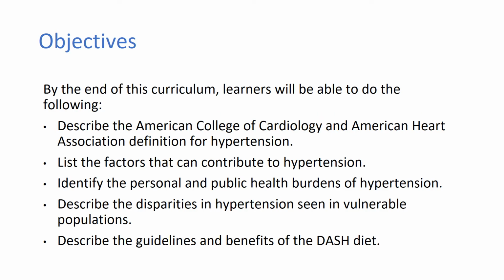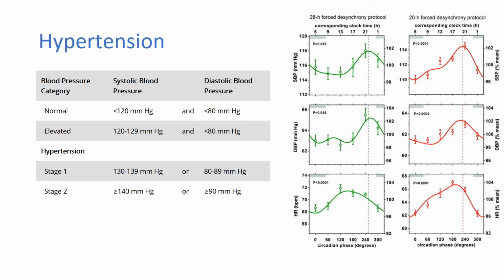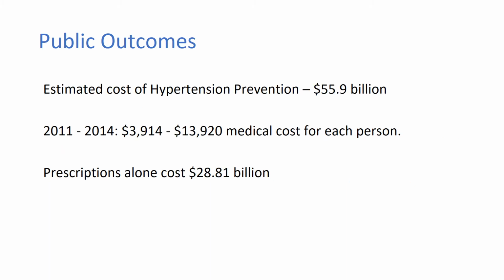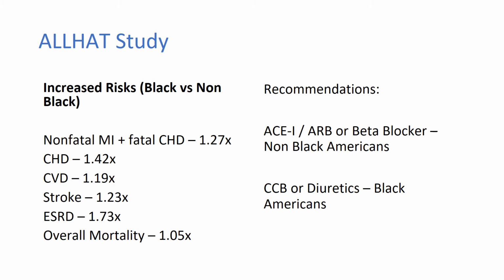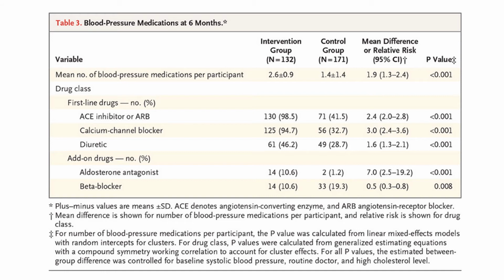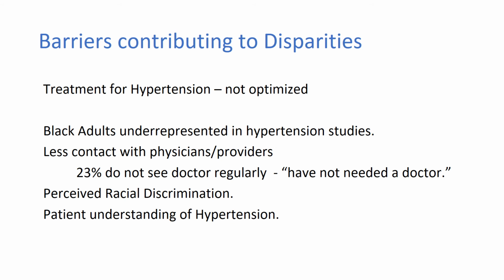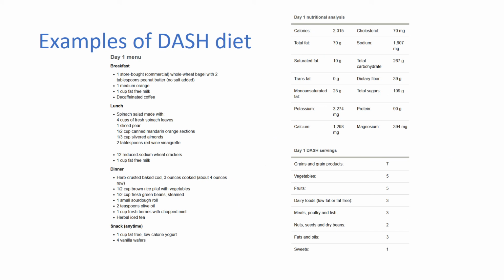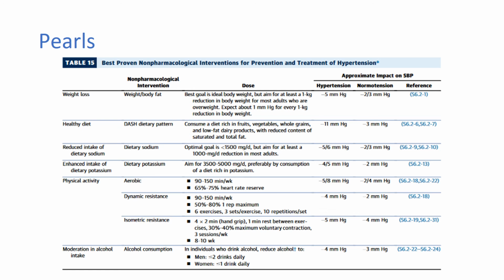Hypertension & DASH Diet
Lifestyle modification, like the DASH Diet can help to reduce blood pressure  by 11mmHg.  The Dash diet should be recommended to patients along with other modifications to assist with pharmaceutical treatment of hypertension. Previous lessons on diet counseling and substance counseling can help patients commit to these changes with success.